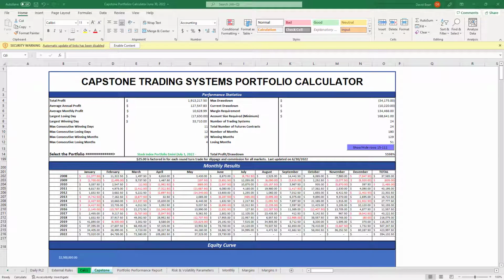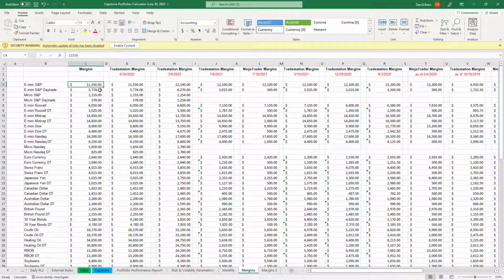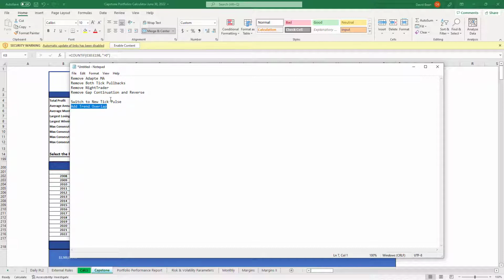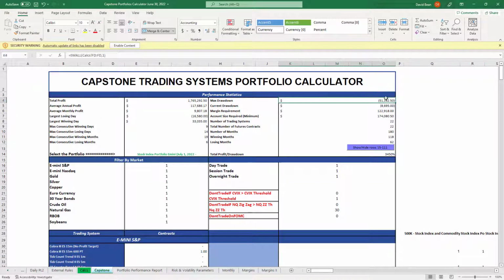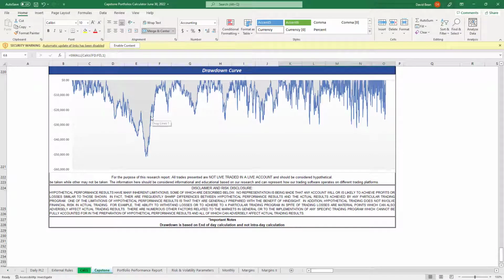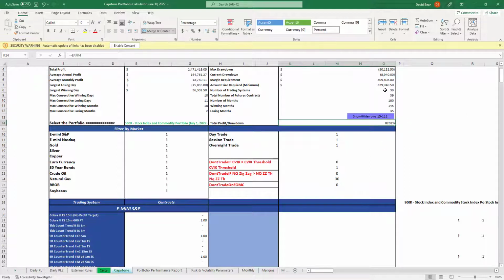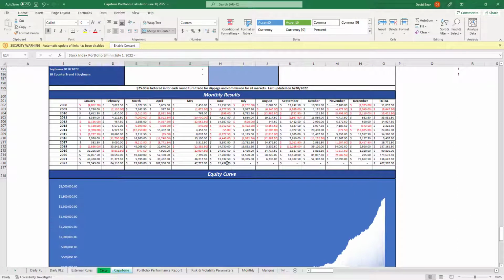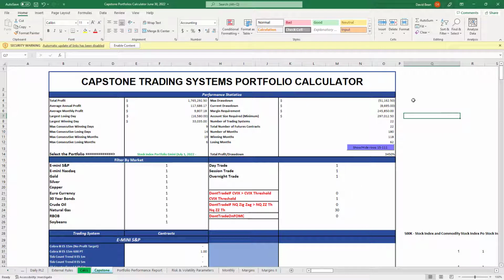New Fully Automated Trading System Portfolios for Stock Indexes and Commodities in Q3 2022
We are updating the Portfolio Calculator with the latest strategies, margins and portfolios for Q3, 2022.

We have two new Portfolios:
Stock Index Portfolio for Micros and Eminis (July 1, 2022 -
500K Commodity and Stock Index Portfolio (July 1, 2022 -

We show how our original configuration with 24 stock index strategies was reduced to 22 strategies since NightTrader and Cobra CT III only improve the portfolio results from 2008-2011. Going forward from mid 2011 through mid 2022, the portfolio has a lower drawdown without these two strategies.

After the close, the Portfolio Calculator will be updated with the latest data through June 30, 2022 as we close out June and Q2, 2022.

In June the stock index futures had some of the most challenging price action to trade. We sat on the sidelines since June 13, 2022.

Markets can change on a dime when a new month comes.

The last two days have been drawdown days so this portfolio will have a drawdown alert as we go into the new month.

If you are a subscriber, we will be sending out the updates.